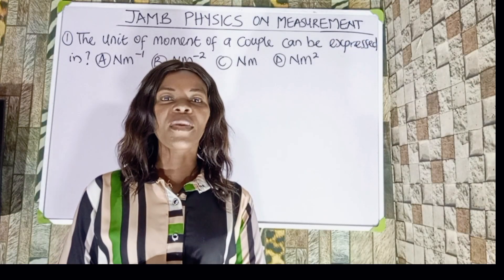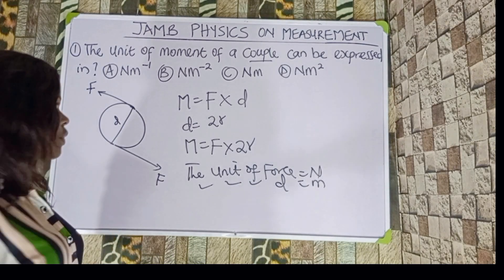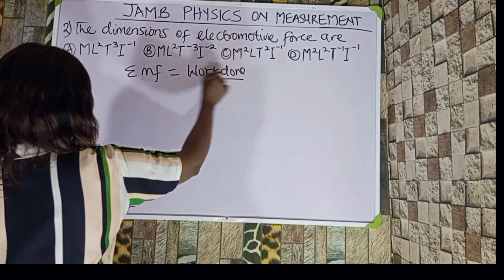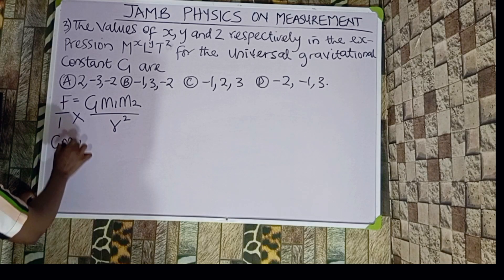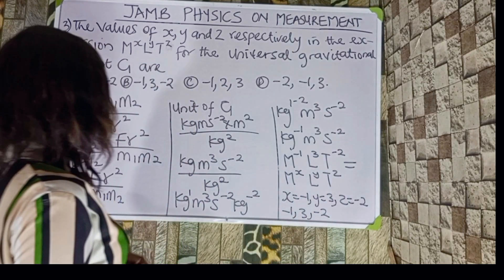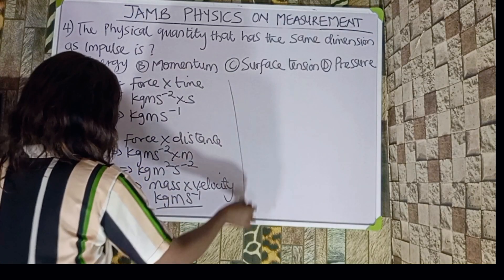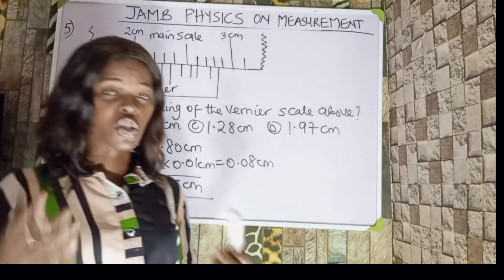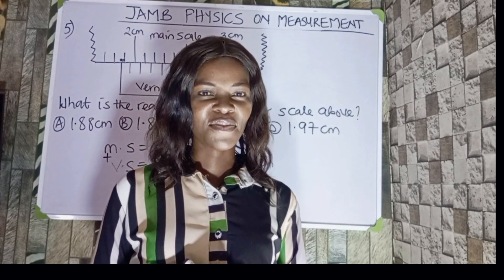2025 JAMB PHYSICS|Most expected questions on Measurement.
This video is a review of most likely questions to be asked on measurements in JAMB 2025.